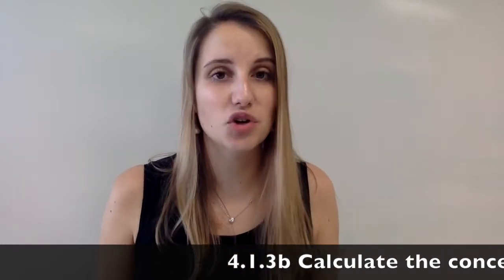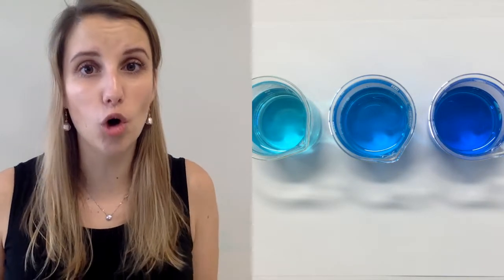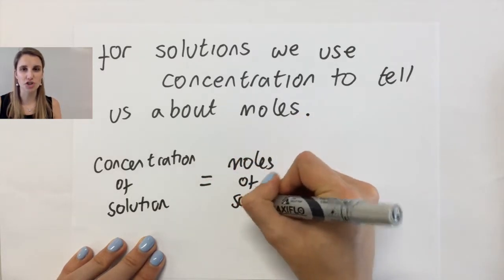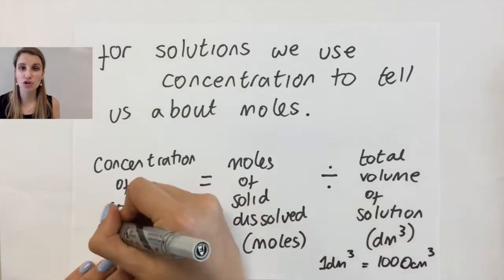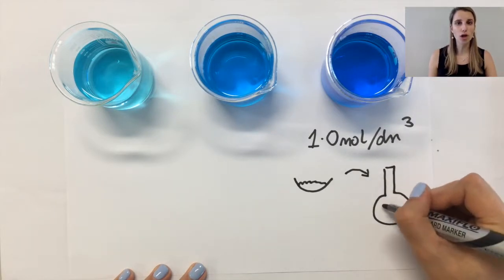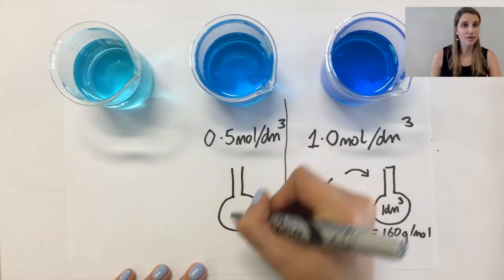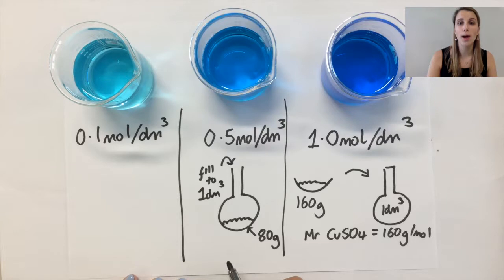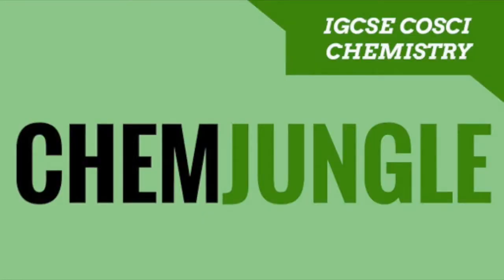How to calculate concentrations of solutions using moles GCSE Chemistry